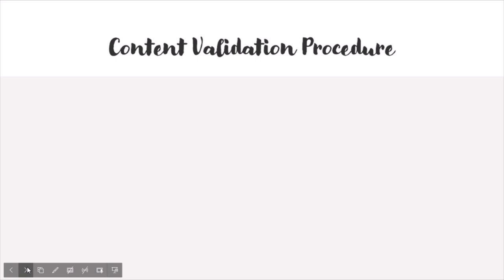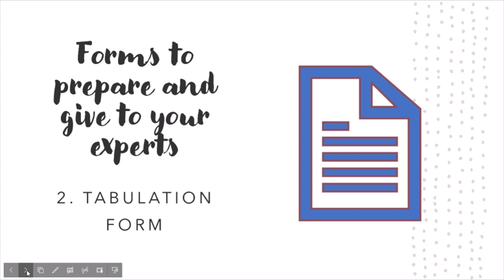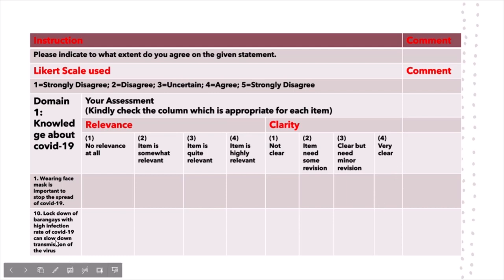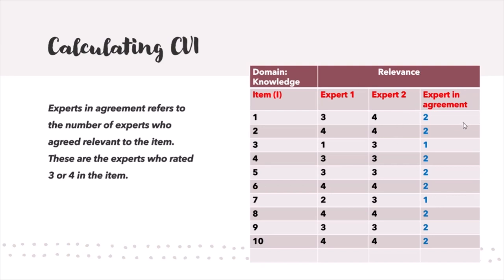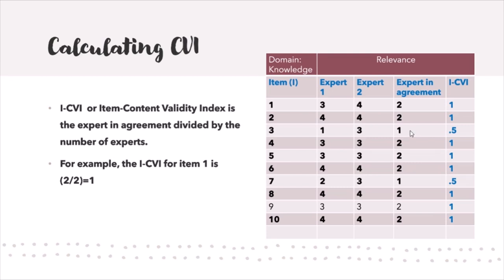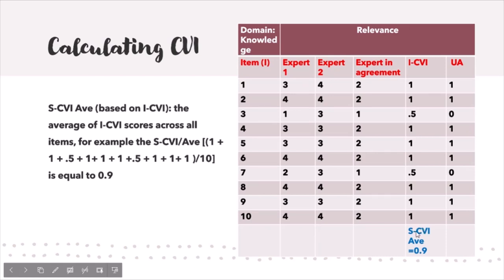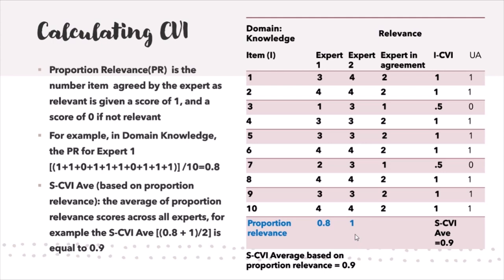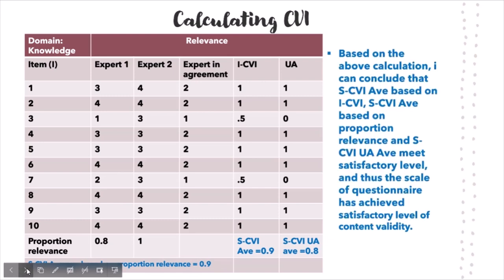How to validate a survey questionnaire for research paper, thesis and dissertation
A detailed step by step explanation on how to validate a survey questionnaire with validity index computation and conclusion is explained.

Reference:
- Yusoff MSB. ABC of content validation and content validity index calculation.
Education in Medicine Journal. 2019;11(2):49–54.